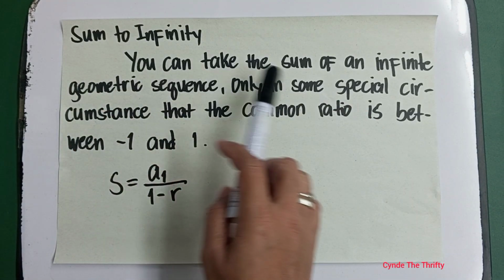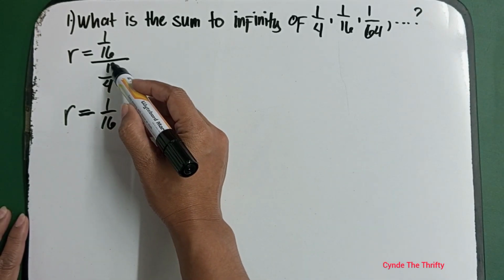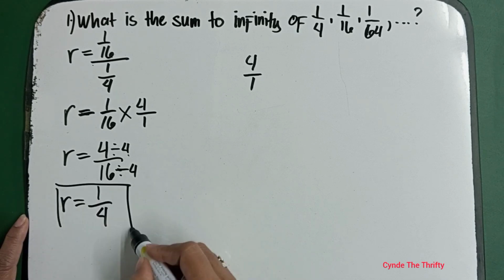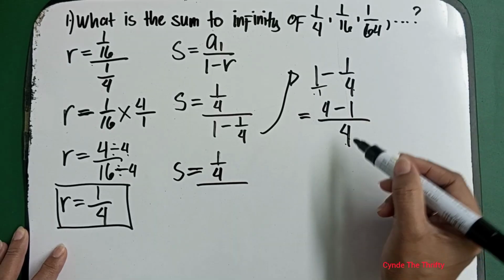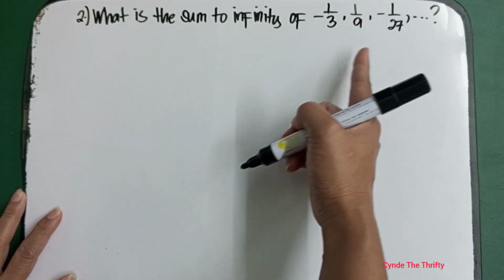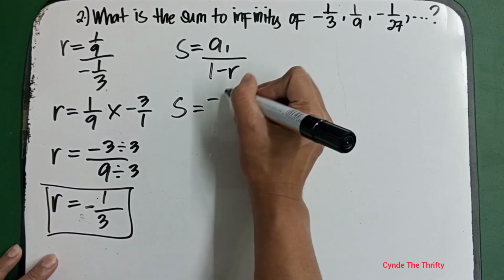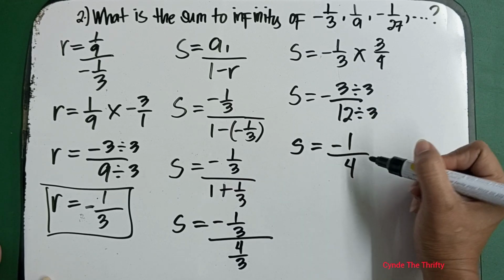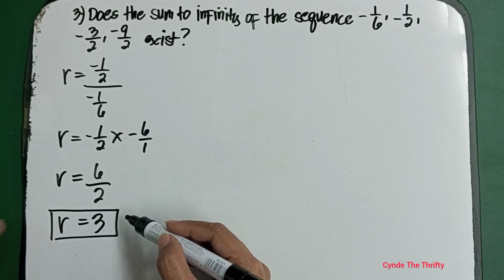Sum to Infinity|Grade 10 Math Quarter 1 Module 4 Part 4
Hi everyone another video Tayo and this is Grade 10 Math Quarter 1 Module 4 Part 4: Sum to Infinity. Dahil tapos na Tayo sa Geometric Sequence, Geometric Means and Geometric Series, Sum to Infinity naman Ang pag uusapan natin. Madali lamang itong maintindihan dahil naka explain in Filipino. Paki Like at Follow nalang din po ng aming facebook Page at pa Follow ng aming Tiktok account. Iisa lang po ang name namin sa lahat ng social media platform. Salamat